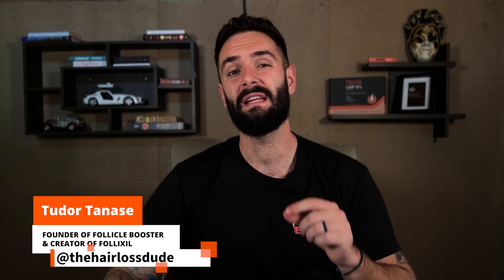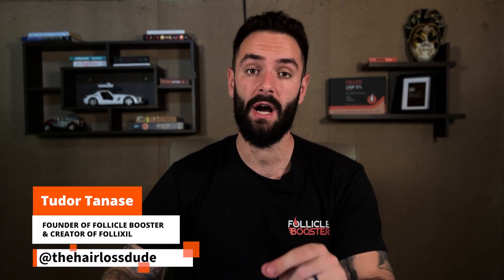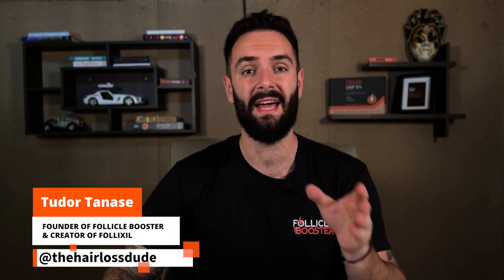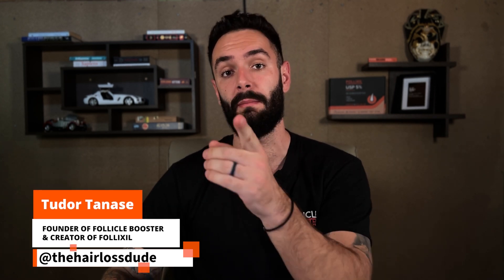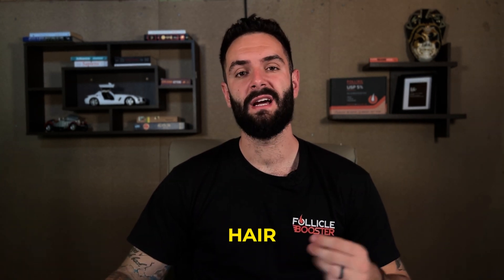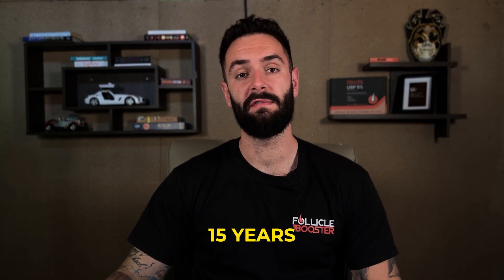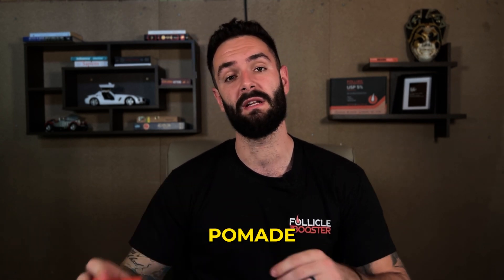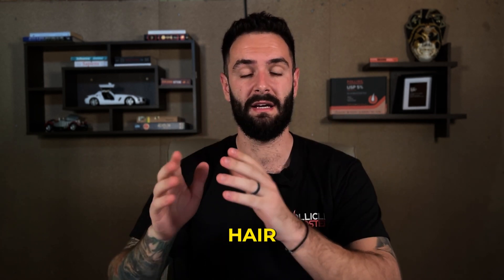How to Transform Your Hair with Styling Pomade!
If you're looking for a quick and easy way to change your hairstyle, look no further than styling pomade! This versatile product can transform your hair in a few easy steps, no matter what style you're trying to achieve.

The content of this channel is for entertainment and educational purposes only. This content is not meant to provide medical advice or treat medical conditions. Patients must be evaluated by an appropriate healthcare provider individually, and treatment must be tailored to meet that patient's needs. Results and particular outcomes are not guaranteed.